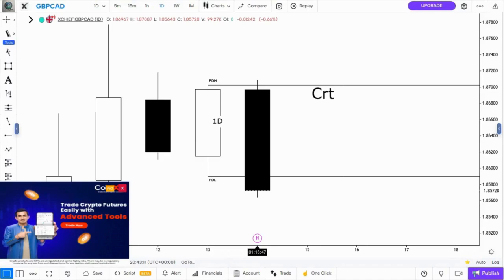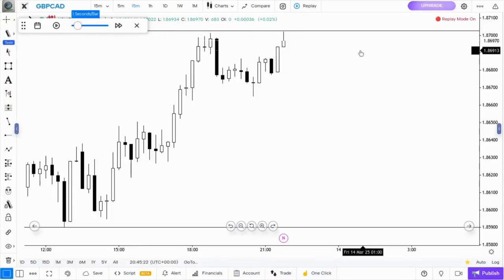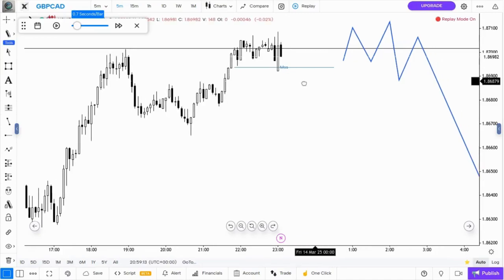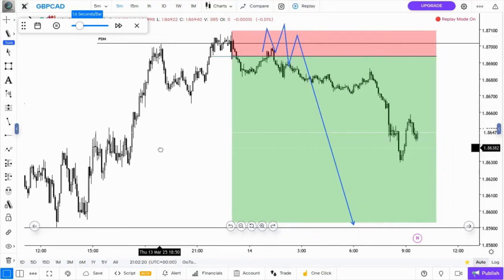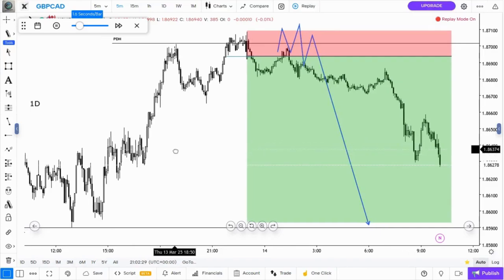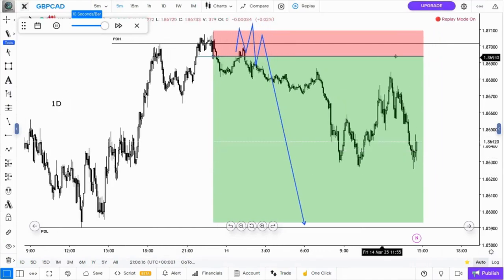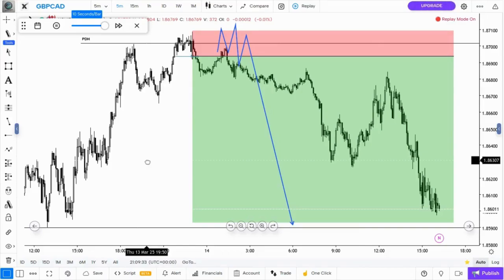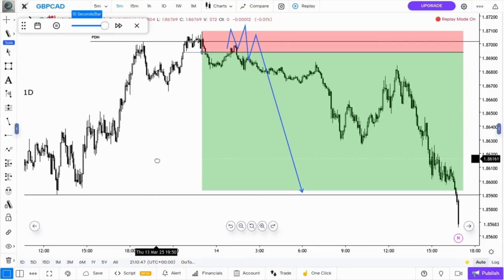Game Changer Using Crt Day trading Ict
BabaForex    swing trading & Day trading for 6 + years. My goal is to share my trading journey on here so welcome :)
Title :Game Changer Using Crt Day trading Ict

________ 📱 • Pour Rester en Contact • 📱 ________